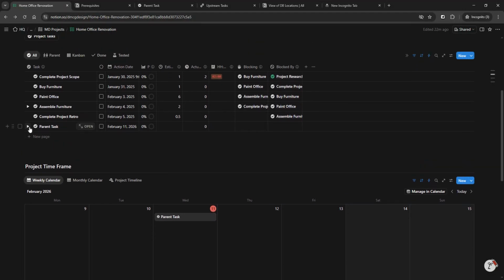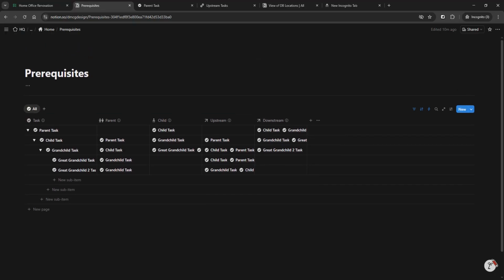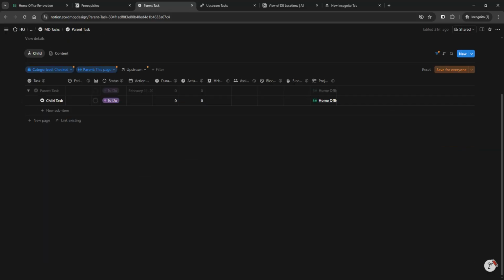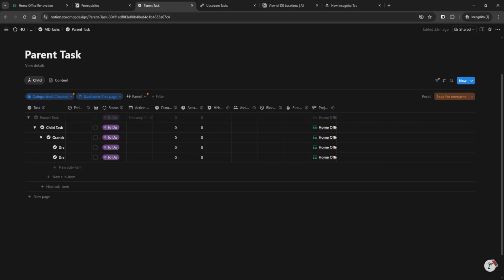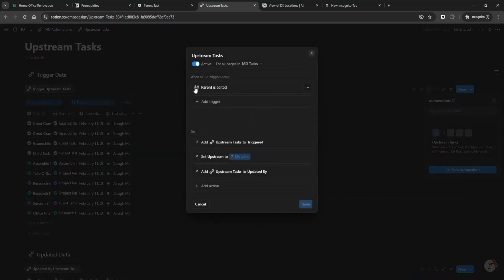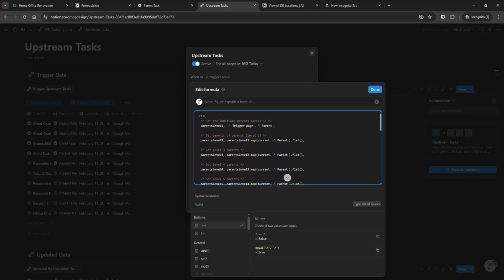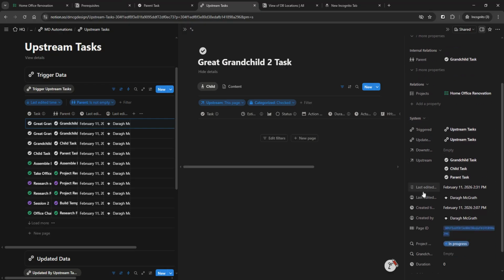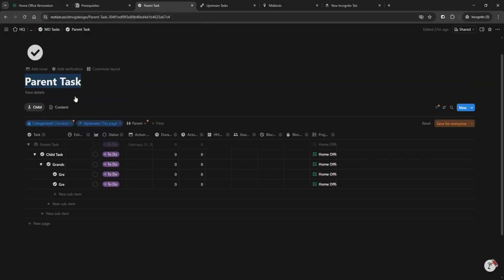Managing Task Hierarchies with Notion Automations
In this video, I walk you through my Upstream Automation — a Notion automation that maps your entire task hierarchy into a single relation property. That means from any page in your database, you can filter and see the full nested tree of tasks above or below it.

Time Stamps:
00:00 Automation Overview
02:18 Setting Up Upstream Relations
04:01 Understanding Automation Triggers
06:22 Use Cases Beyond Tasks